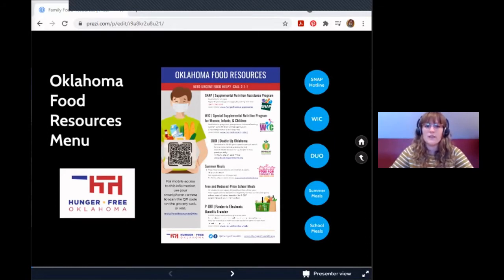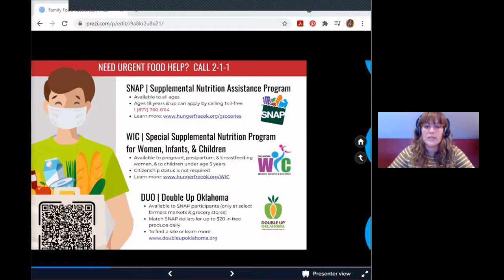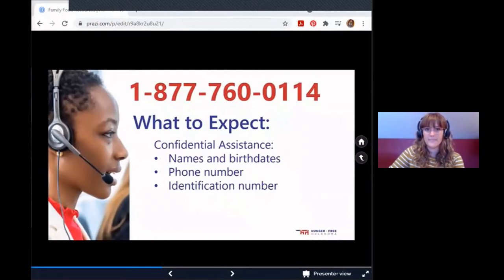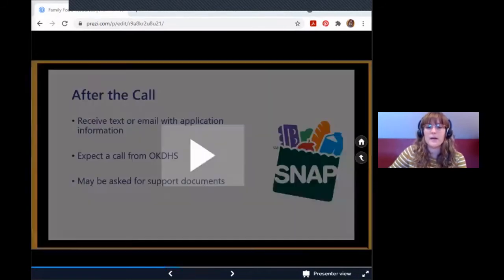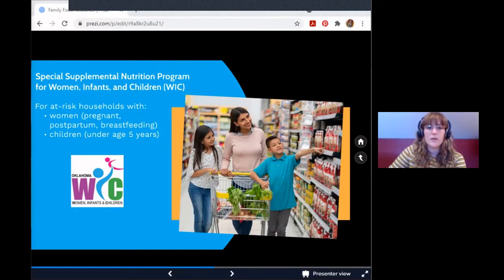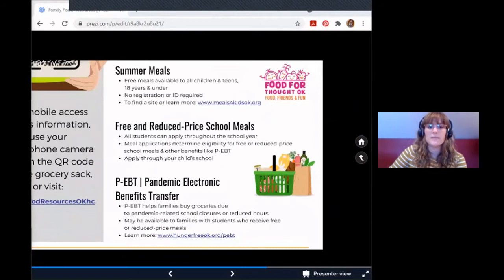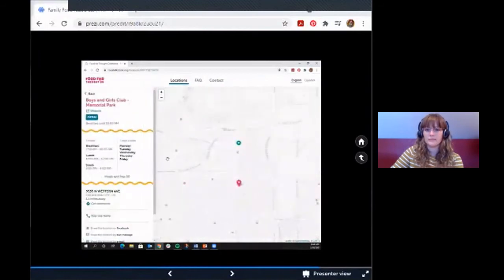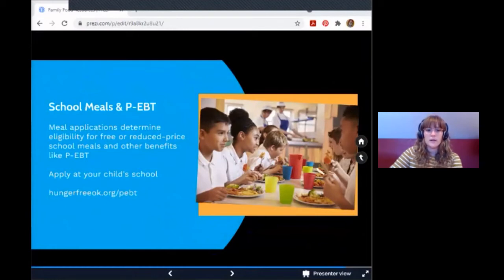Katie Maschino, MS, RDN - "Oklahoma Food Resources Menu"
Katie Maschino from Hunger Free Oklahoma shares helpful information about various food resources accessible to families in Oklahoma. See below for more information.